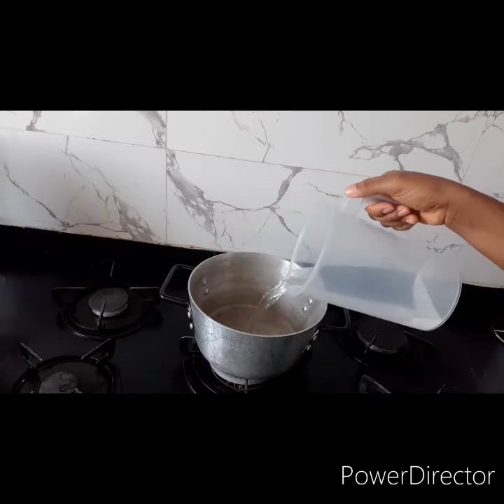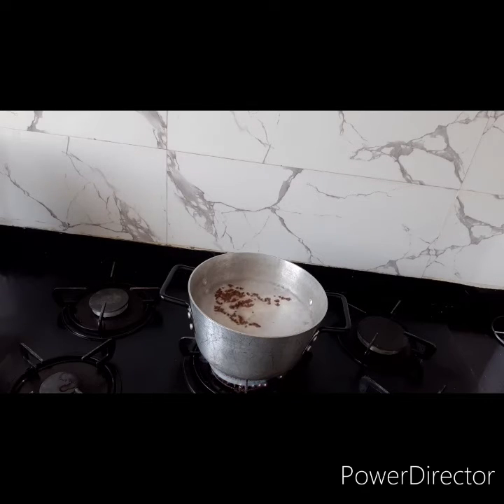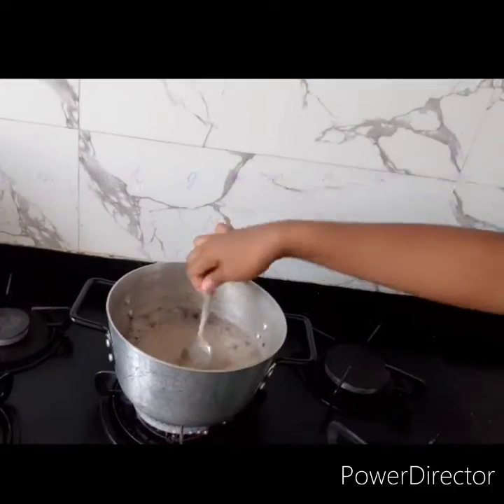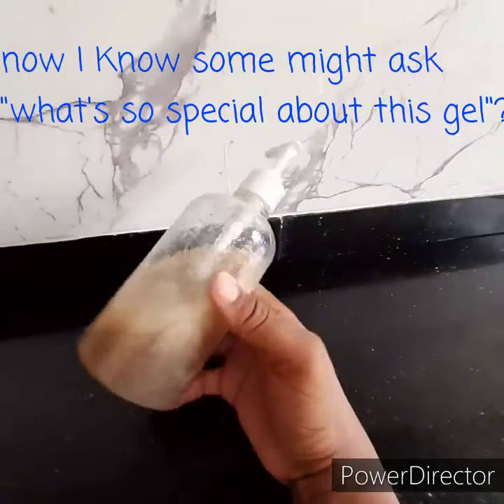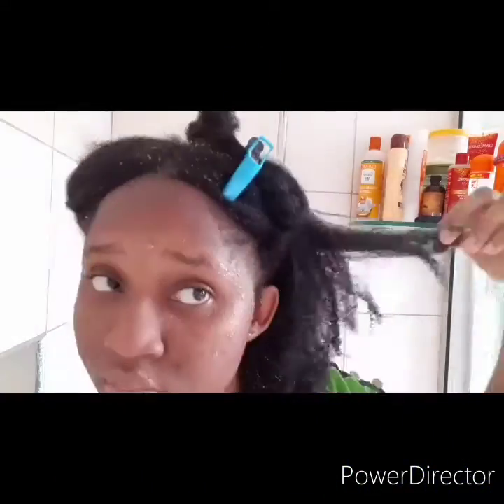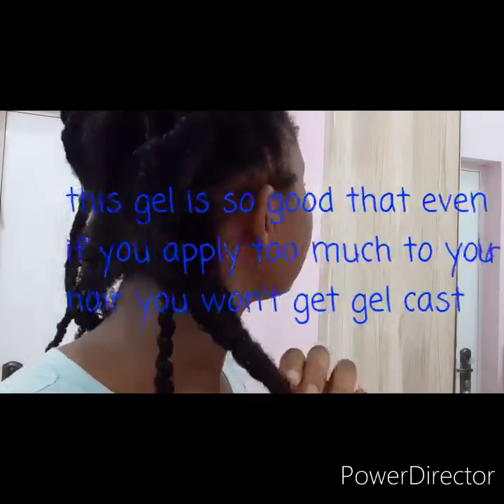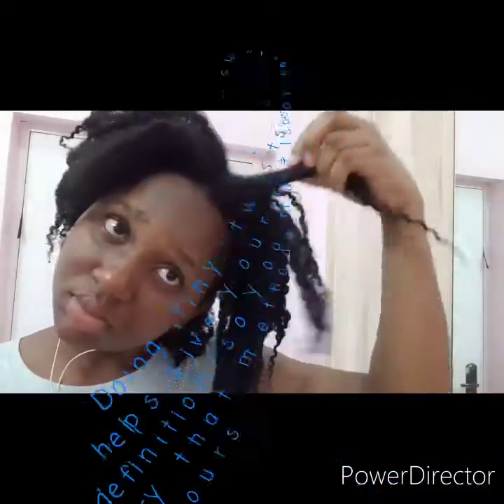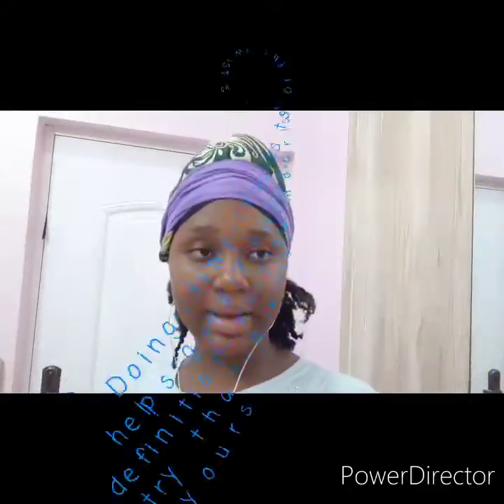DIY flaxseed gel | How does it work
In this video I will be showing you guys how I made my flaxseed gel and I will also show you how to apply it. As a bonus I will show you how my first attempt to apply it on my hair went😂.